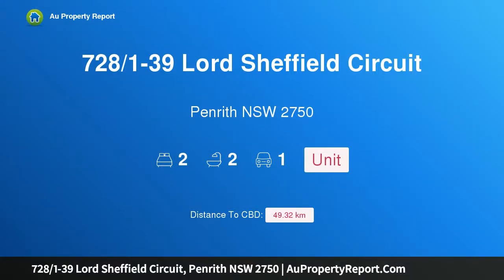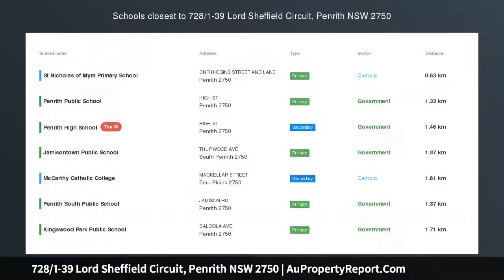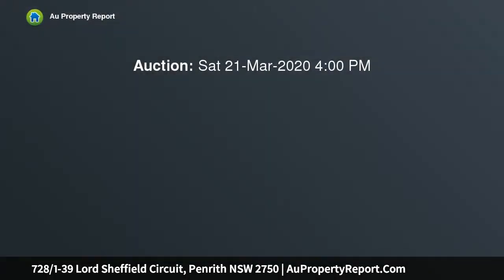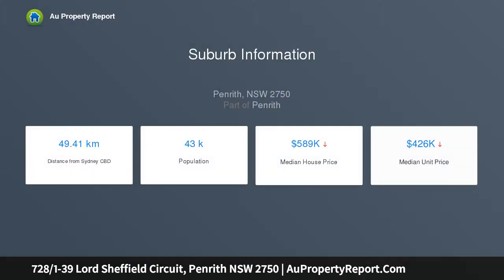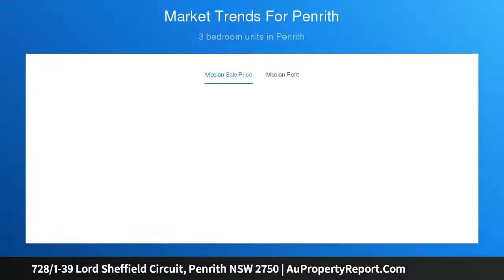728/1-39 Lord Sheffield Circuit, Penrith NSW 2750 | AuPropertyReport.Com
728/1-39 Lord Sheffield Circuit, Penrith NSW 2750
Property Type: unit
Bedrooms: 2
Bathrooms: 2
Car Space: 1
Auction In-Rooms - Penrith RSL - Castlereagh Room - Saturday 21st March @ 4pm